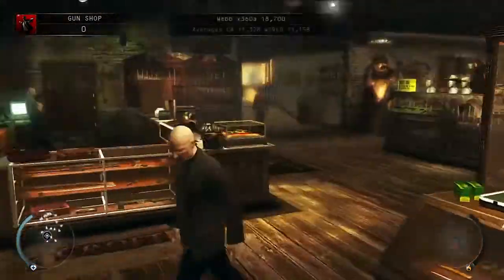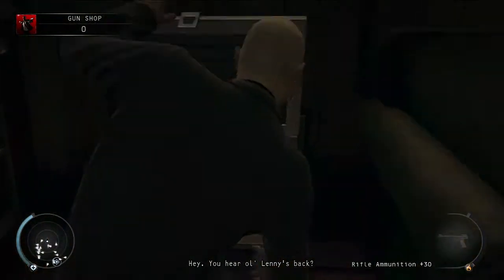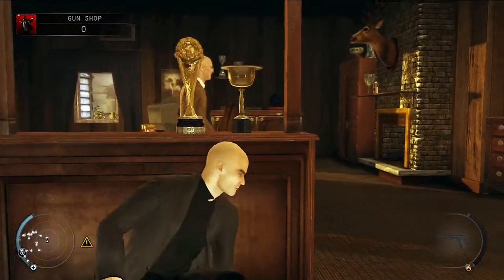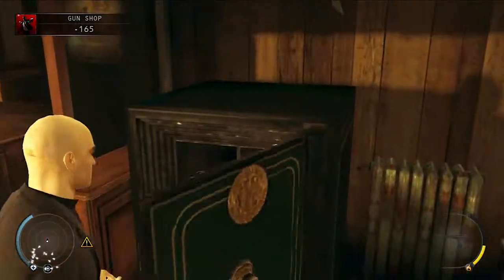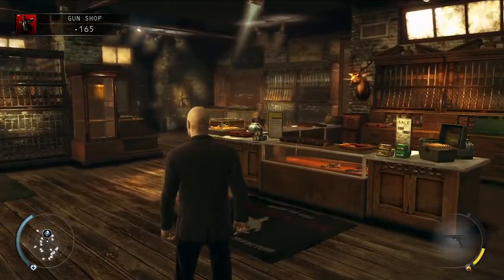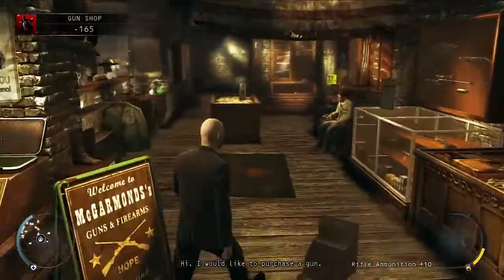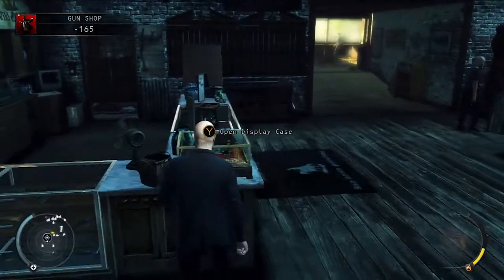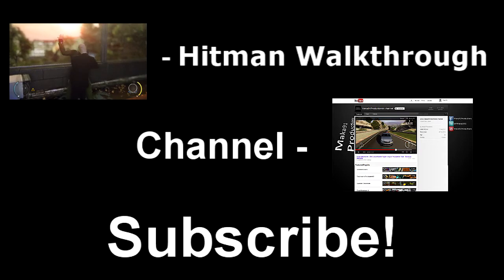Hitman: Absolution - Mission 8: Birdie's Gift - Hard Walkthrough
Gunshop: [0:04]

Making Videos is expensive, please feel free to help me pay for games by donating here. Everything helps and is truly and greatly appreciated: